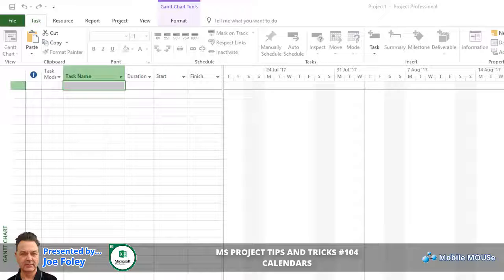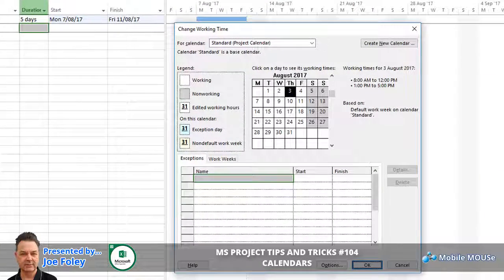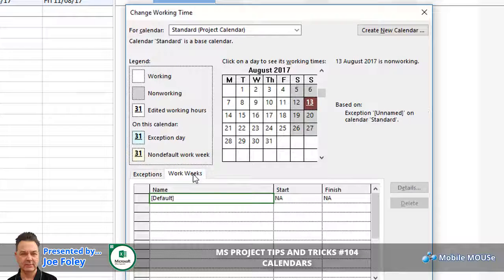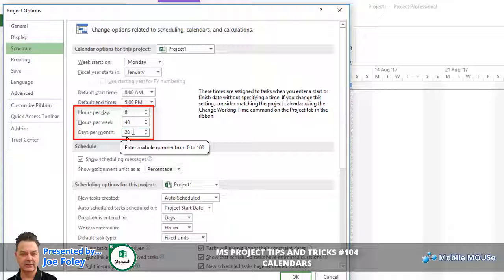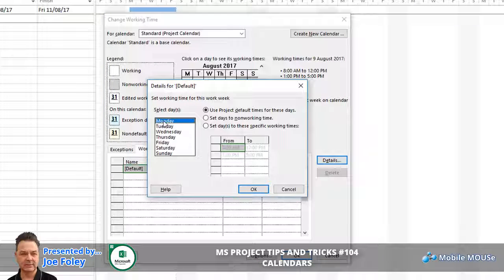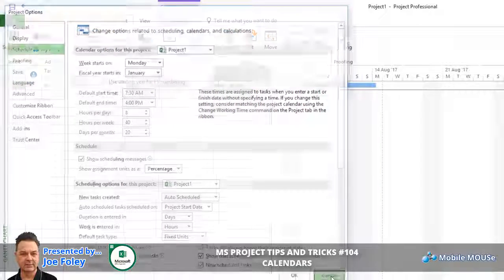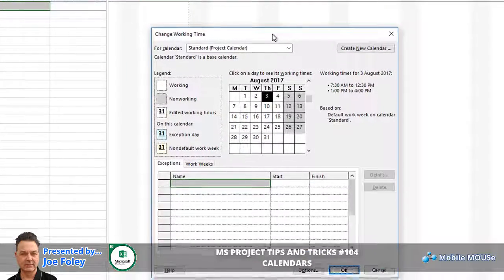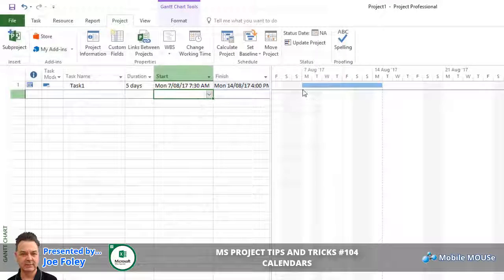Project 104 - Calendars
This Mobile MOUSe Training Tutorial will show you how to customise and configure calendars in Microsoft Project.